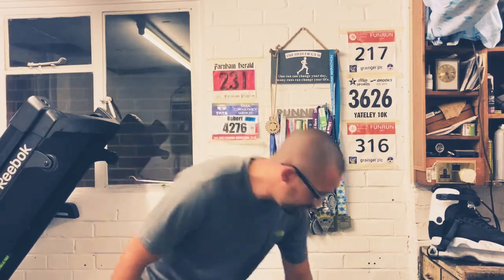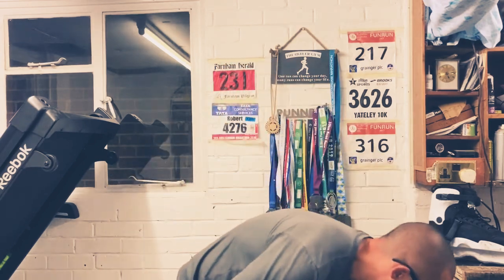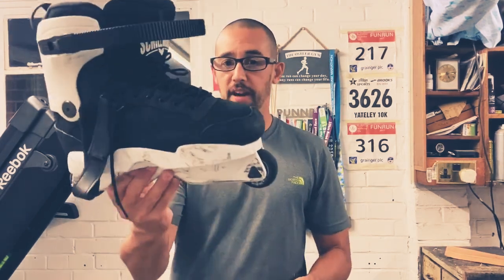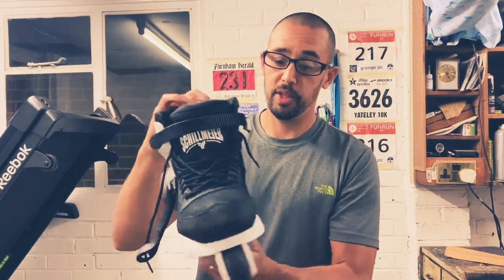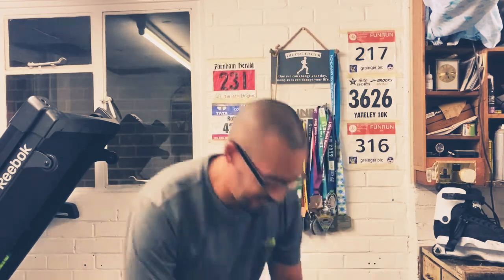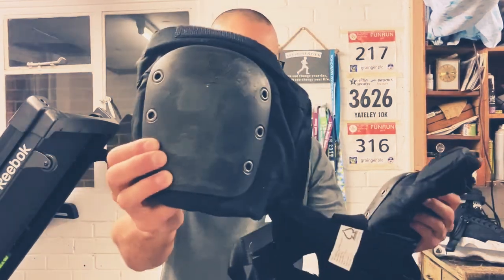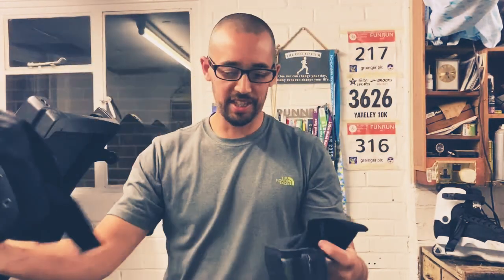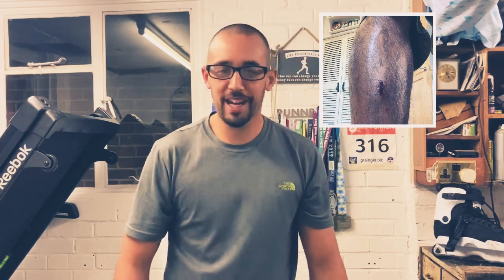Getting back into Aggressive in-line skating, Back to skating after 20 years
Welcome to Old Dog New Tricks a new YouTube channel from the UK all about getting back into skating after a 20 year break.

It’s going to be a guide into tricks, tips and kit as a lot has changed over the years including you and your body...